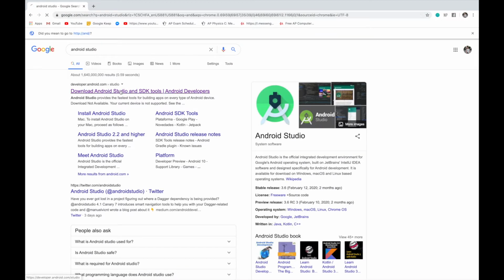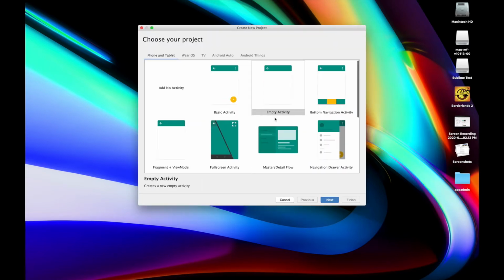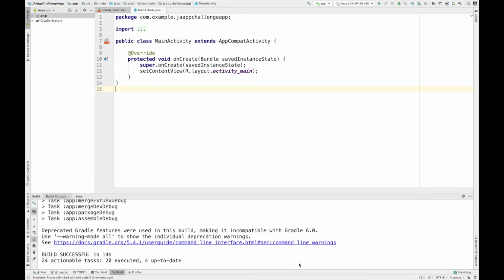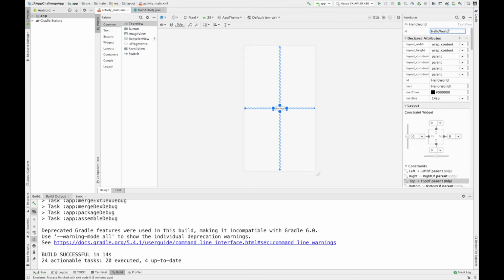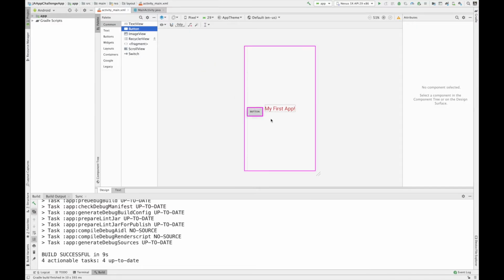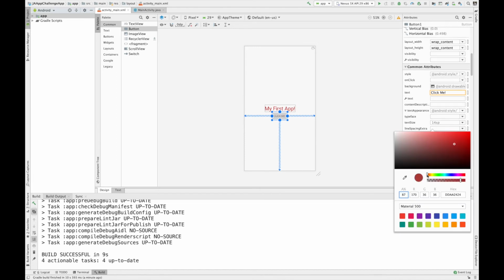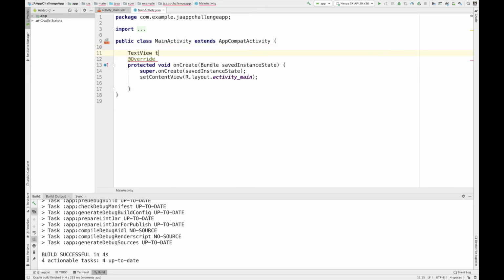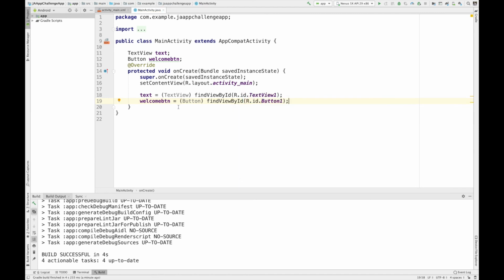Android Studio: Getting Started - JANJ App Challenge